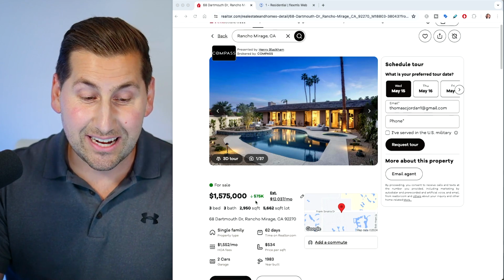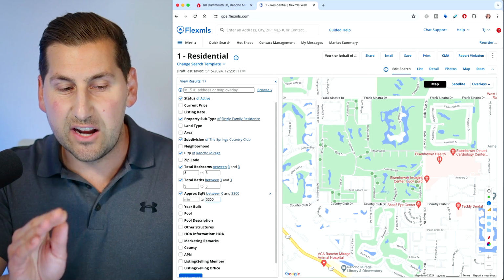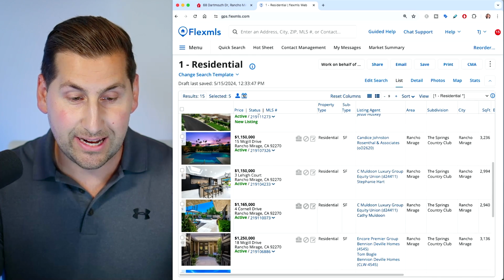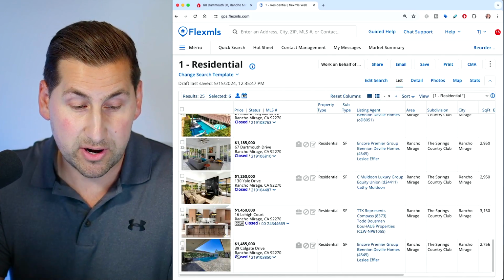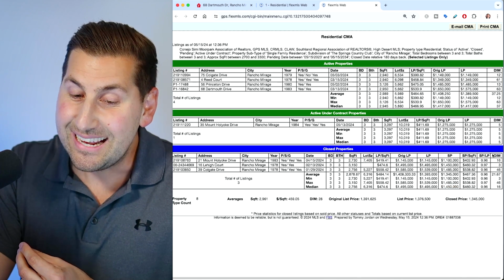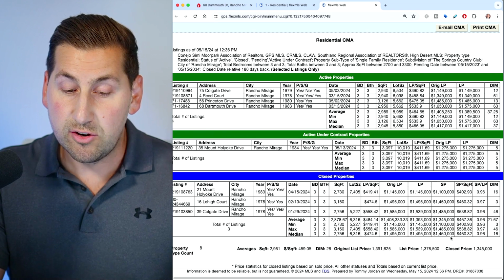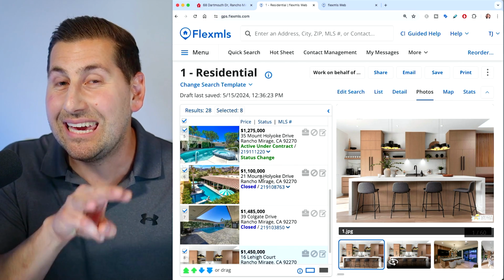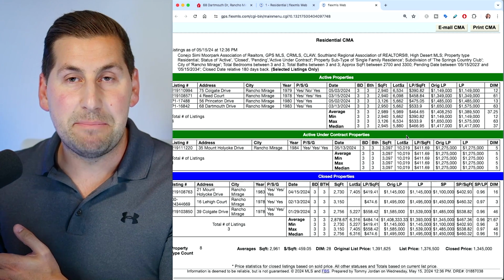DO NOT MOVE to the Palm Springs Area Without Watching This...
Looking to buy or sell in the Palm Springs area?
Are you thinking about moving to the Palm Springs area? This video will show you how to get a DEAL when you buy a home! If you are serious about living in Palm Springs then you have to watch this video...

🌴 Thinking About Moving to the Palm Springs Area?
I help buyers relocate, invest, and sell with confidence.